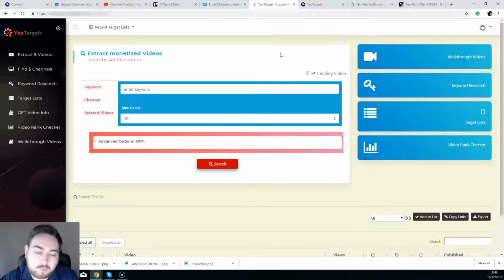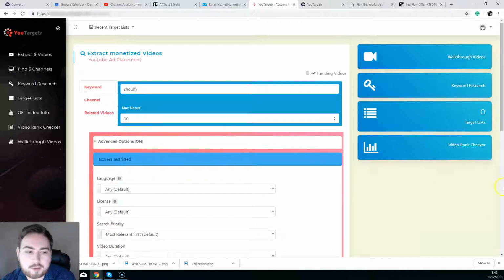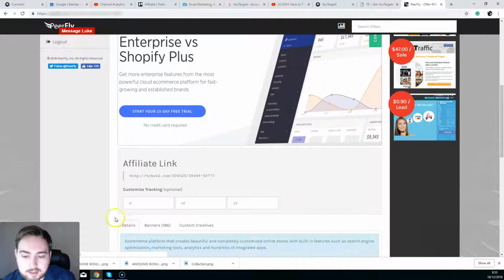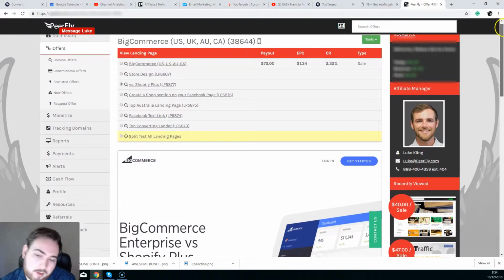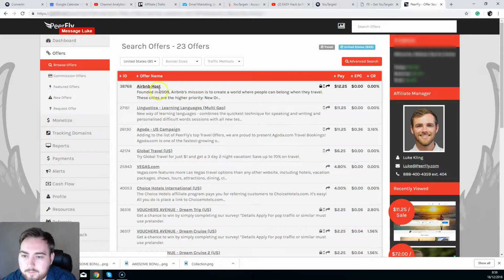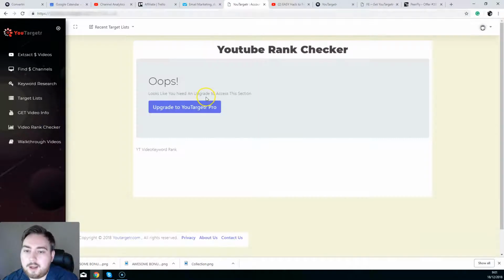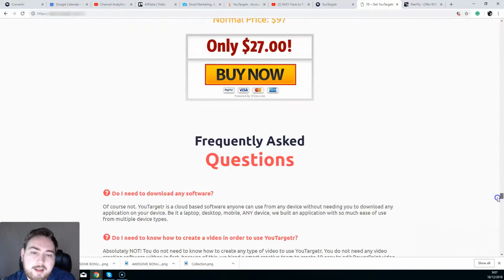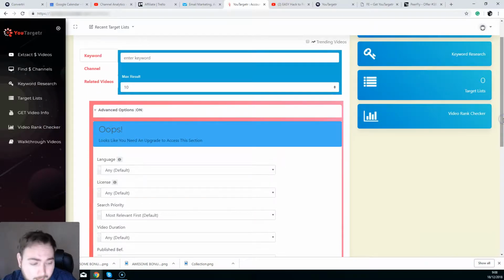YouTargetr Review - Complete In-Depth Demo of YouTargetr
YouTargetr Review

⚠️DON'T BUY Until You have watched this video and picked up my EXCLUSIVE Bonuses 🎁

YouTube is the second biggest search engine after Google and there are so many opportunities for traffic, Leads generation and profit making.

YouTargetr is a software that is going to work in practically every niche and really help you get ahead of the competition on YouTube.

Here's Why You Need To Get YouTargetr:
✅Leverage the #1 source of traffic: video traffic
✅Instant results… starting from DAY 1 SCALABLE - the sky is the limit. Invest $1 get $3... rinse and repeat
✅Leverage other people’s ranking - Working in practically EVERY niche

YouTargetr Review
YouTargetr
YouTargetr Video Review
YouTargetr Demo
YouTargetr Discount